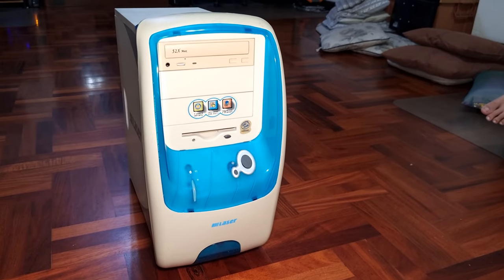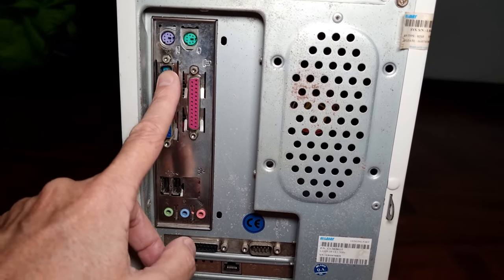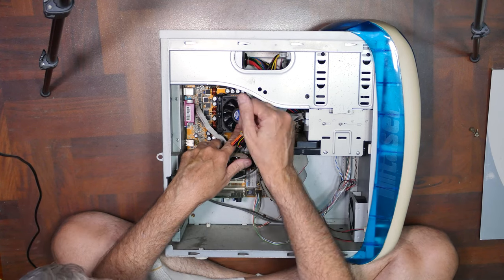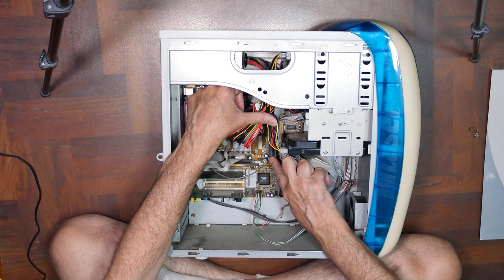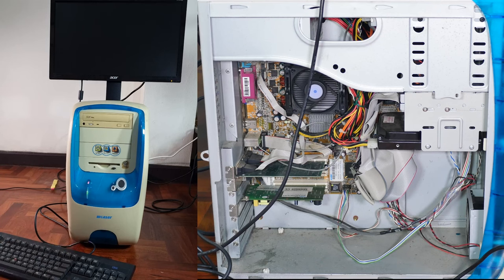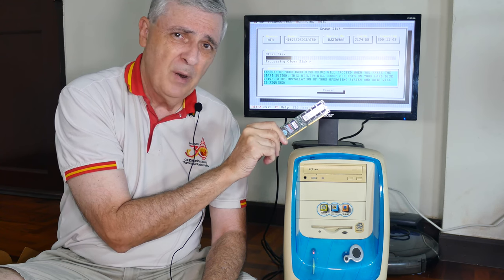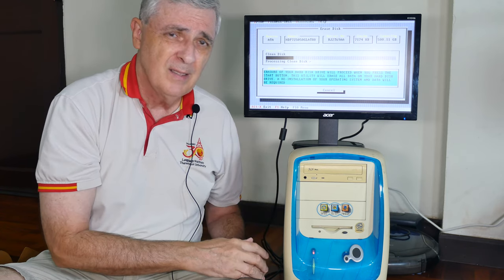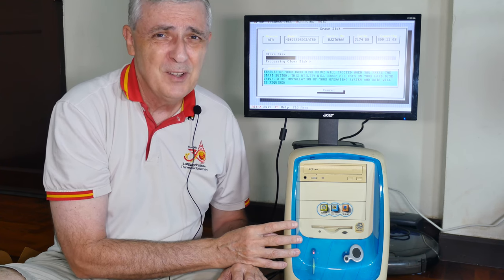2002 Win98 Computer Dumpster Find-Will It Run? (4K)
The neighbors put this computer out under their carport for months. I kept my eye on it because I figured it was headed for the trash. When that fateful day arrived I pounced. It looks almost new, inside and out. My fantasy is that I plug it in and it works. Do dreams really come true?
Update: I fiddled with the bios settings and got the thing to boot reliably to DOS, but that's it. No windows. Can't even find drivers for the CDROM under DOS. :'(
It's about as slow as one could hope for. Too bad I don't have a bunch of the old 3.5" floppy DOS games like frogger from my hardcore gaming days.
BTW: It's a 1.2 GHz Celeron CPU.